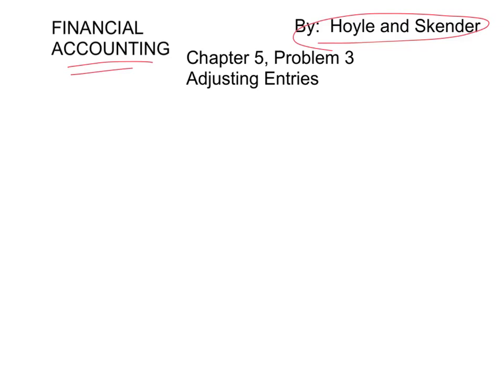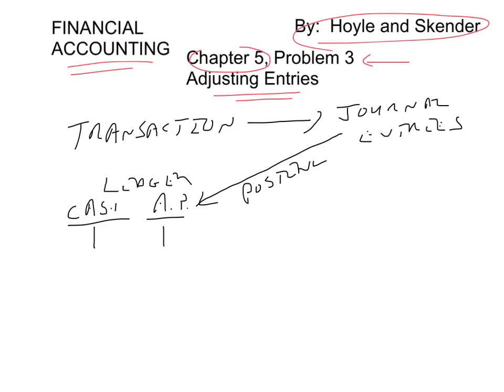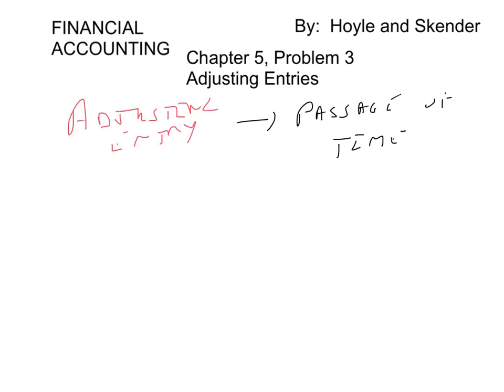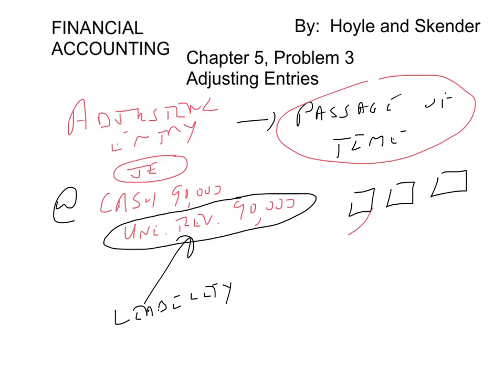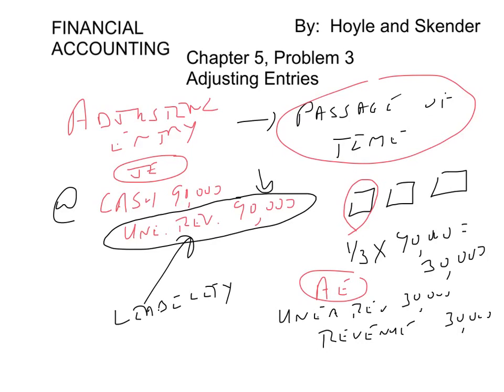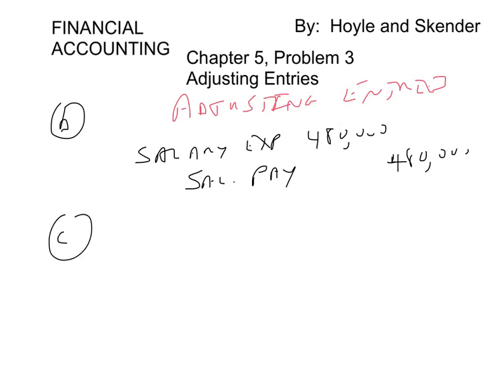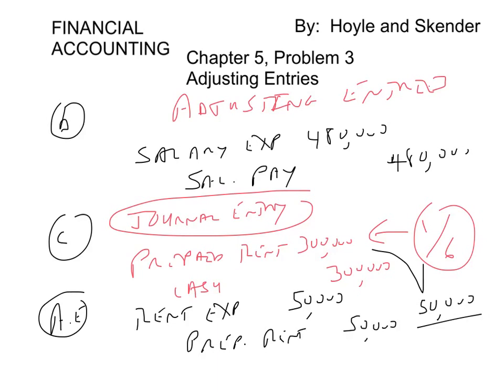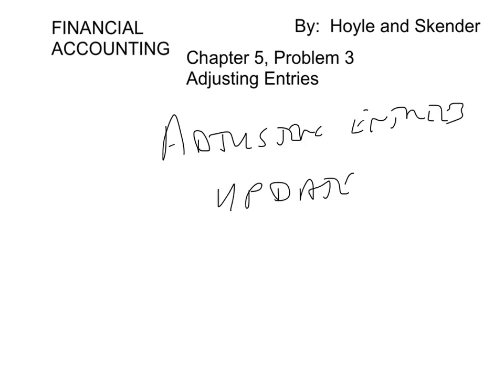▶ Chapter 5, Problem 3 Adjusting Entries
This video covers textbook Financial Accounting Chapter 5, problem 3 written by Hoyle and Skender.